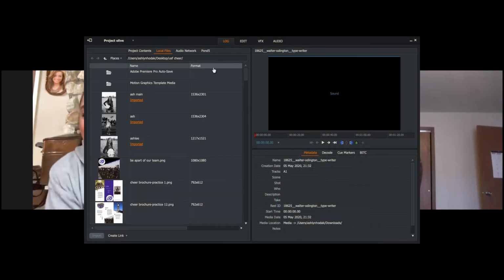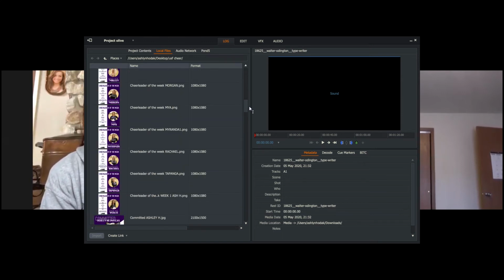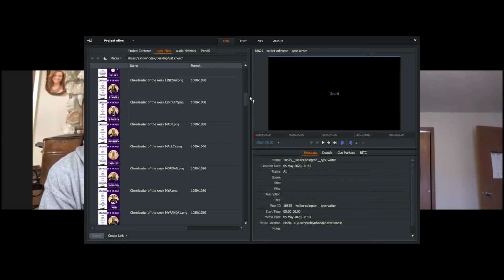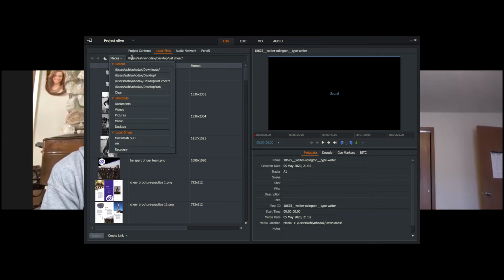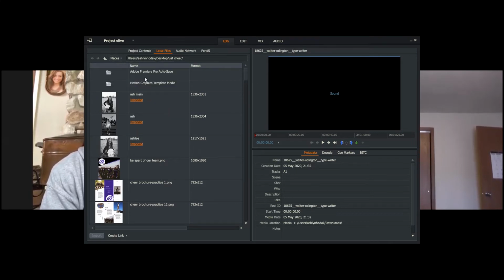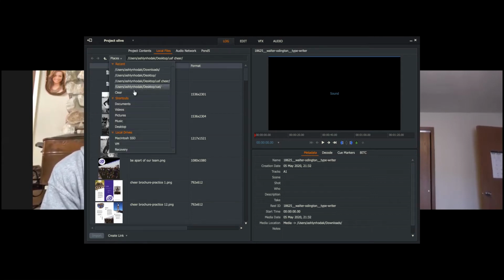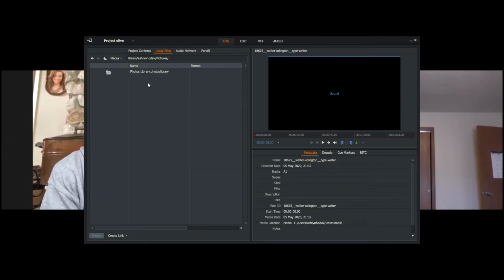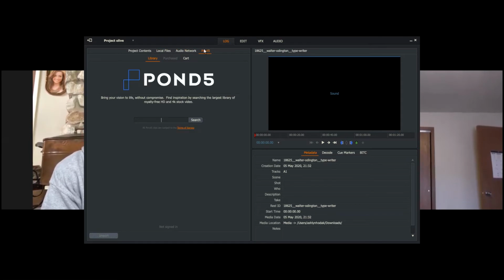Lightworks Video Editing Software Review!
What is Lightworks?
Hosts, Augusta Thramer and Ashlyn Hodak sit down to discuss the program Lightworks. The two share their experience in the interface of the video editing software and share examples of work they have made with the program.
Lightworks is a video editing software that allows you to create videos for Facebook, Vimeo and YouTube in SD, HD, 4k and more. The software has various features such as fast editing, multi-cam editing, real time effects, Boris FX, and a customizable interface. There is a free version in which you can get up to 720p for YouTube, Project Backup, and all import formats. There are membership options that allow you to receive all features and a discount is available for students.
Lightworks is available for both Mac and PC.